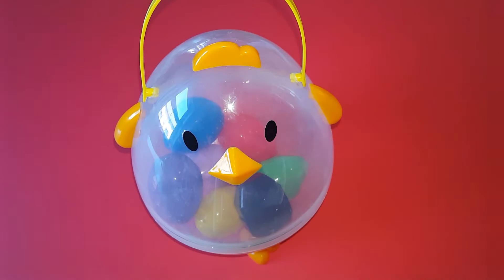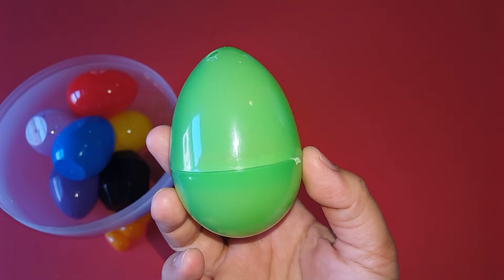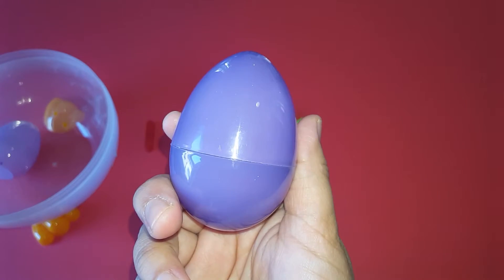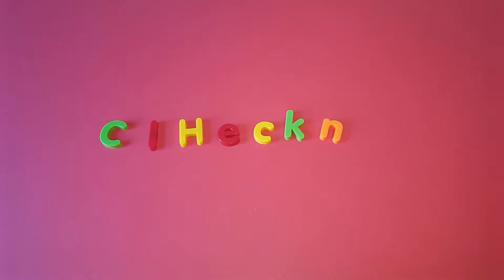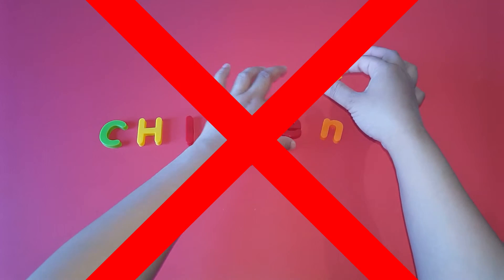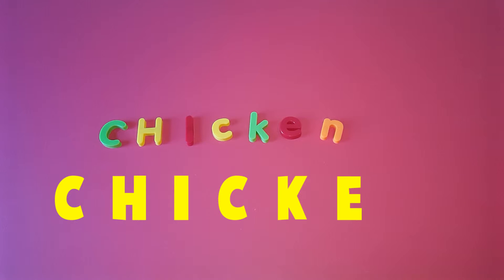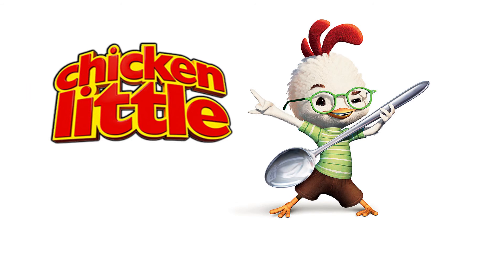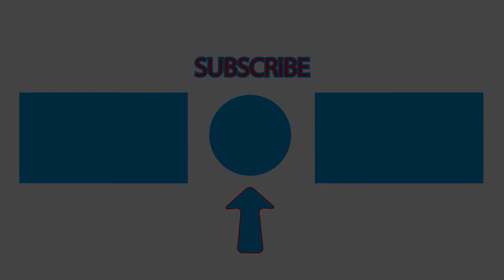LEARN ENGLISH WORDS FOR KIDS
Fun English learning of Animal words, we use colored letters in colorful surprise eggs to spell our our surprise Animal word.

Nursery rhymes while learning for toddlers, kids  children and preschool fun learning English words with Chicken little.

Here is how they say "Learn English Words Kids" around the world:
Filipino Dagdagan ang Ingles Words Kids
Portuguese Saiba Palavras inglesas Crianças
Hindi अंग्रेजी शब्द बच्चे जानें
Spanish  Aprenda inglés Palabras Que los Niños
Arabic تعلم اللغة الإنجليزية الكلمات الاطفال
Indonesia Belajar Bahasa Inggris Kata Anak
French Apprendre l'anglais Mots enfants
Italian Imparare l'inglese Parole bambini
Korean영어 단어 어린이 알아보기
Japanese英語の単語の子供を学びます
Russian Изучение английского языка Слова Детей
China 学习英语单词儿童
Chinese 學習英語單詞兒童